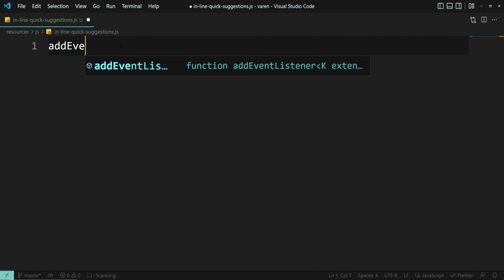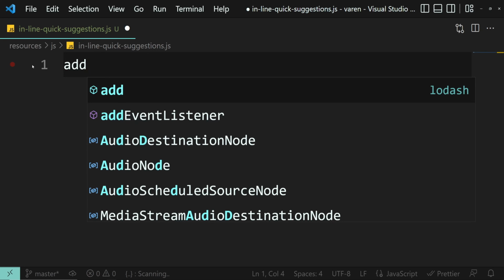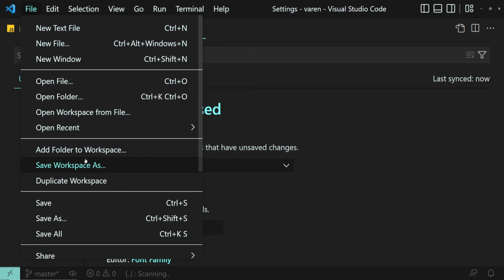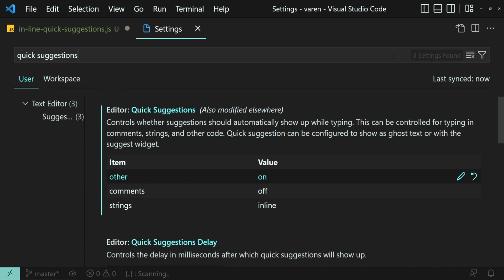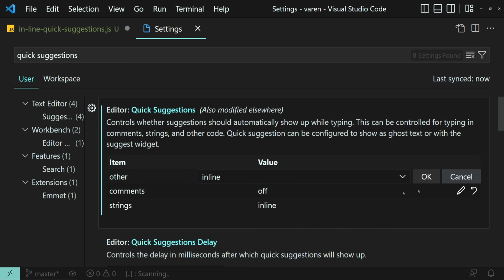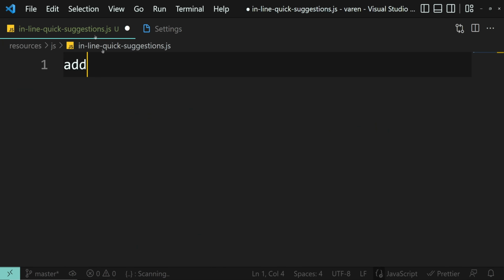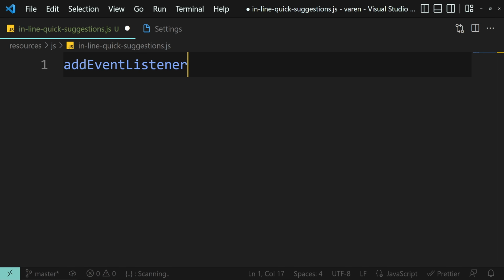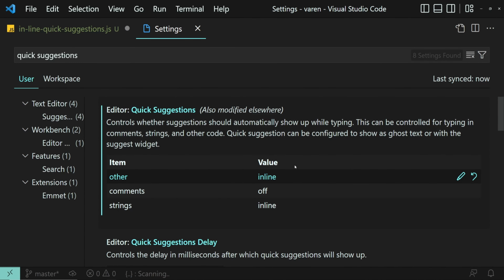VS Code — Inline Quick Suggestions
By default, Visual Studio Code shows code suggestions in a widget.
If you want them to be shown inline, there is a new option that can do just that.